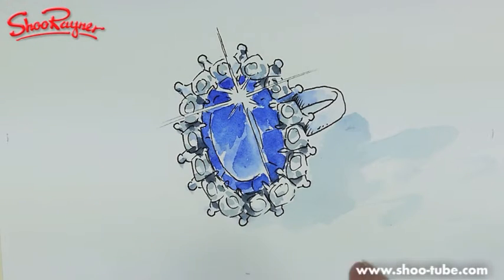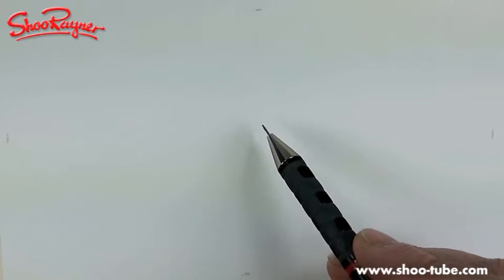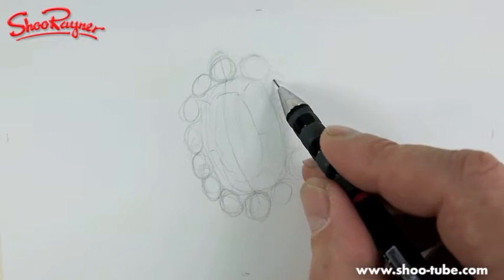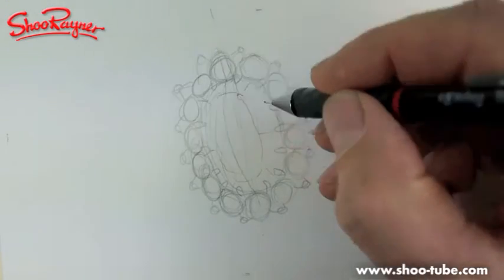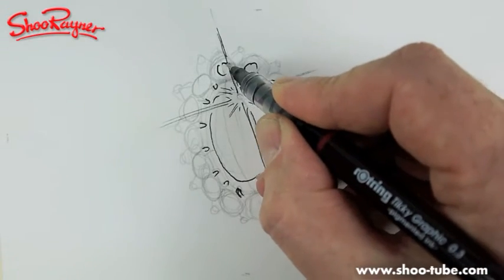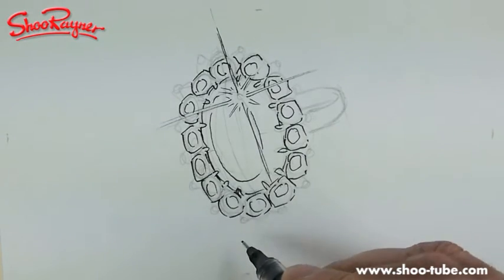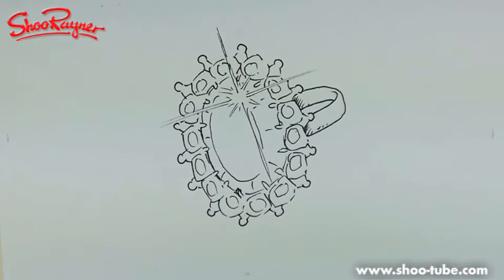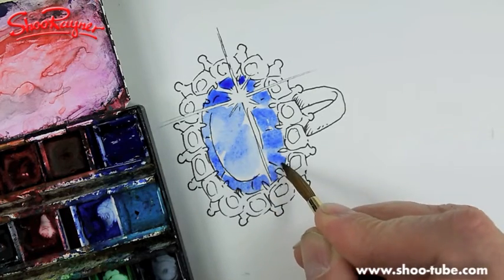How to draw an Engagement Ring - Kate Middleton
The Royal wedding is almost here. While you wait, have a go at drawing Kate Middleton's Engagement ring, which belonged to Prince William's Mother Princesss Diana - or Lady Di as some called her. Not an easy thing to draw in a short time, but I hope it will give you some idea about how to draw something this complicated. Enjoy and happy Wedding day!

I use Rotring Tikky pencils and Tikky Graphic pens and Winsor and newton Watercolours with a Da Vinci Maestro sable brush No5  form Cornelissen of London.

Find out more about me and my books at my Look me up on Amazon or in your local bookstore. I've illustrated over 200 books in my time! Enjoy!